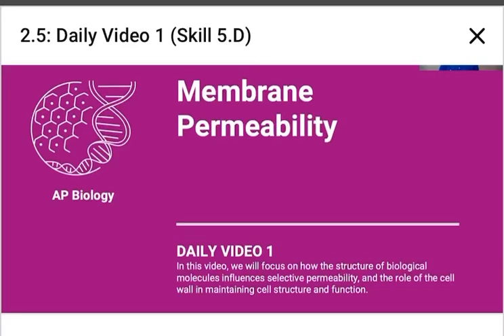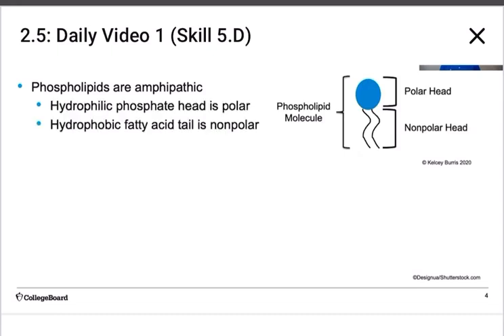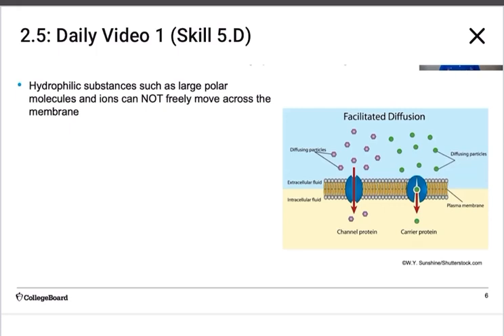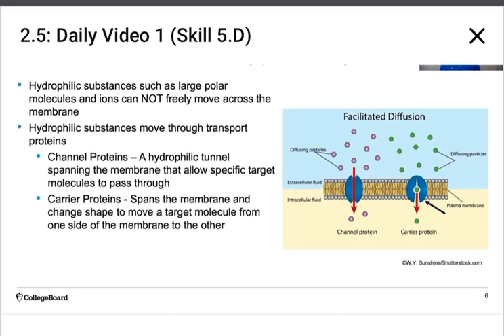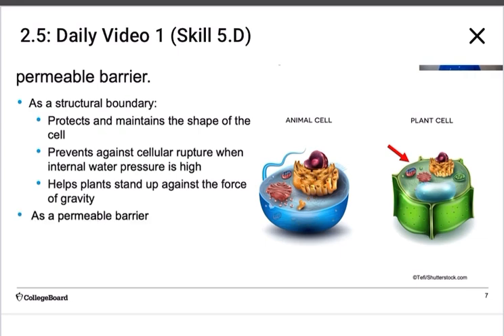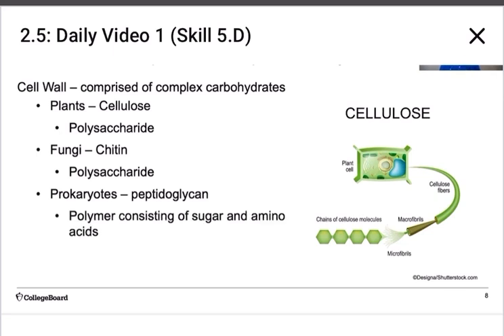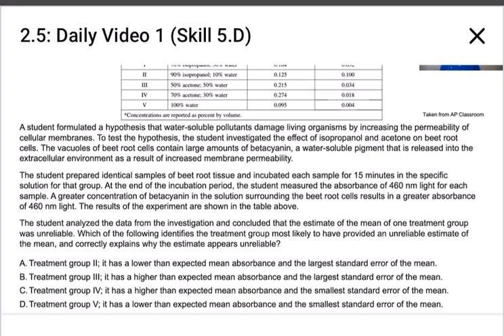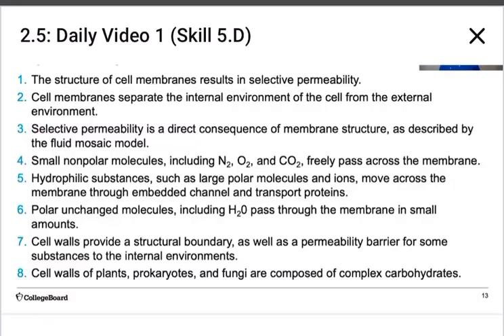September 27, 2024